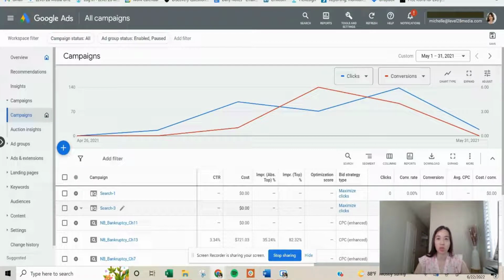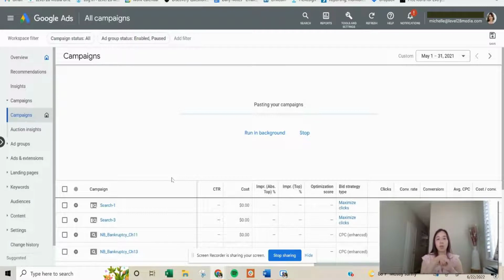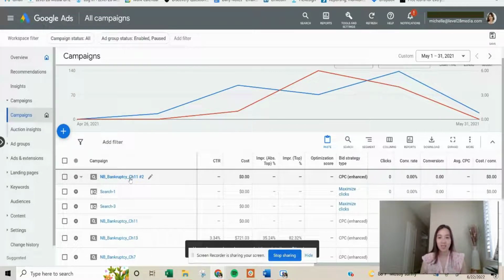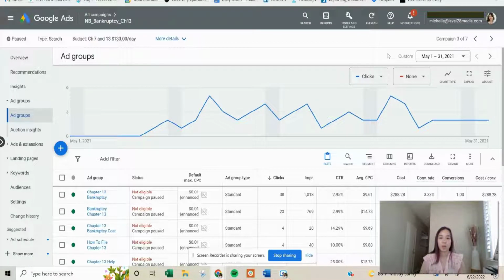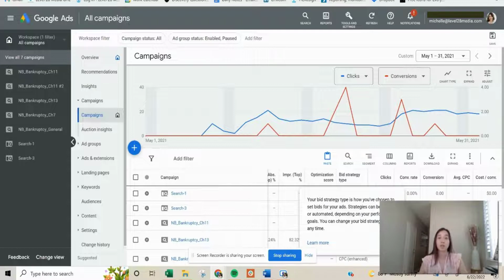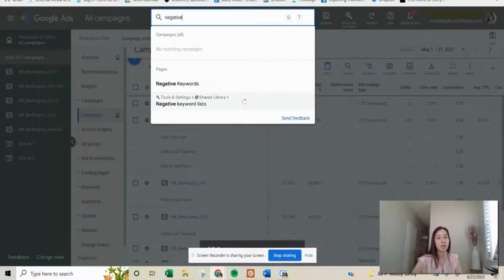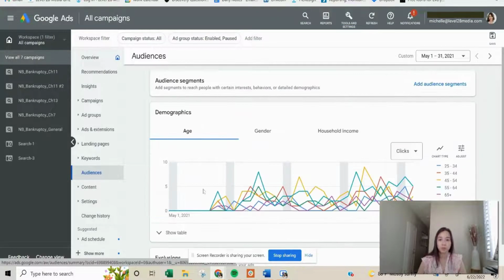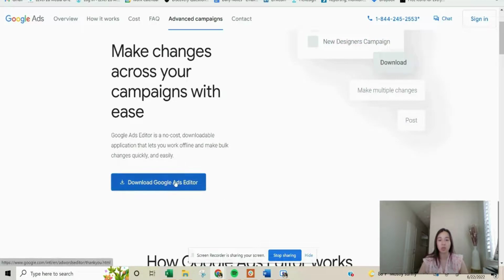Time-Saving Tips For Google Ads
Hey everyone, in today's video, we will be reviewing some time-saving tips that will help you navigate faster within Google Ads.

Some topics we'll cover:
1. Copy & Paste Functionality
2. GT (Search Function)
3. Saving Columns
4. Segment Conversions
5. Negative Keyword Lists
6. Audience Application
7. Google Ads Editor